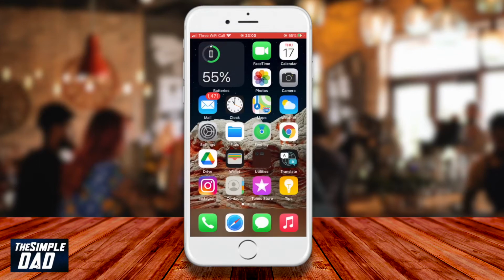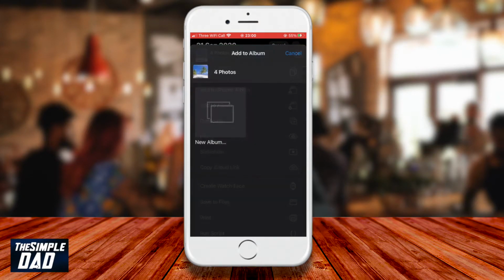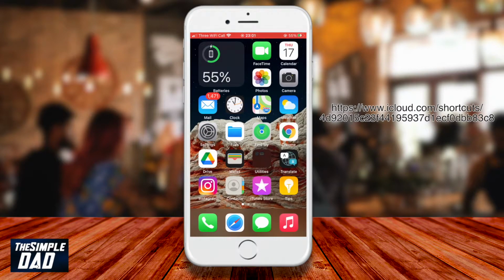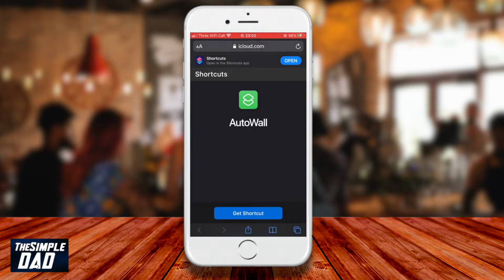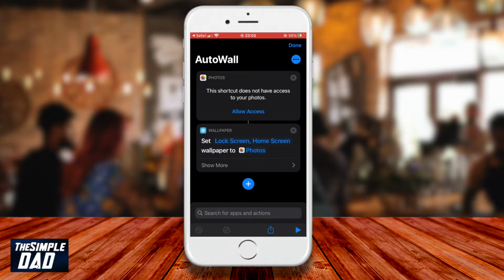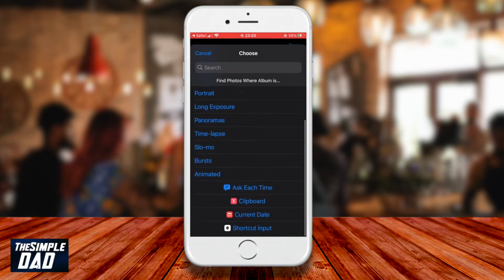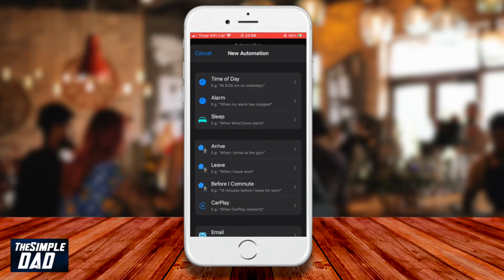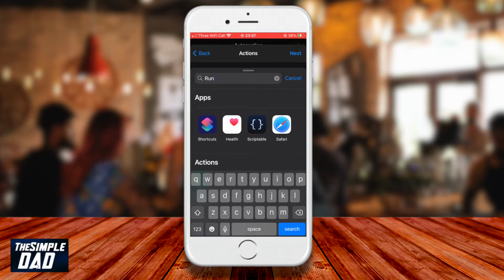🔥How to Setup Dynamic Wallpaper on your iPhone iOS14.3 - Autowall Shortcut🔥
Hey everyone!

Dynamic Wallpaper is here now! Change your wallpaper automatically!
Very easy to follow tutorial! Its a step by step guide so do check out the video!